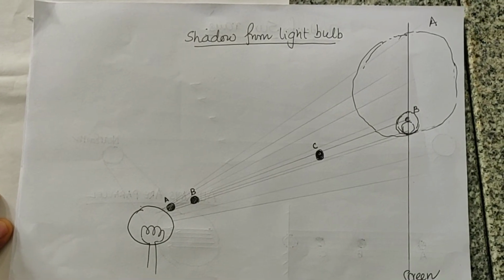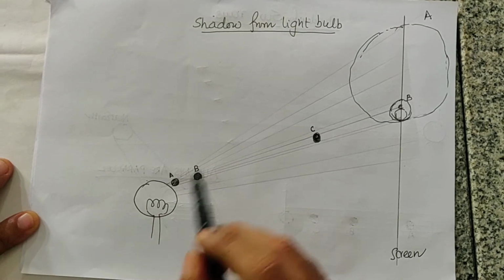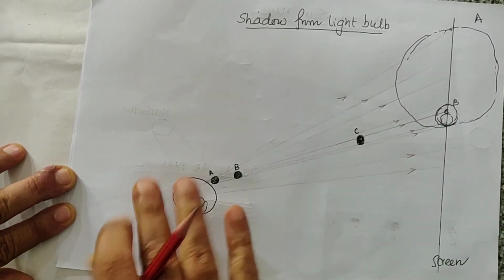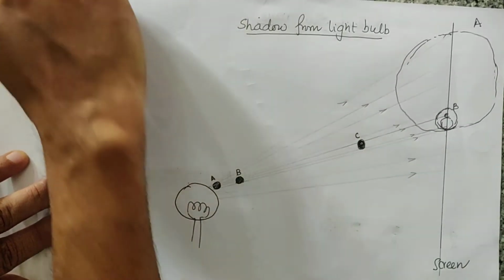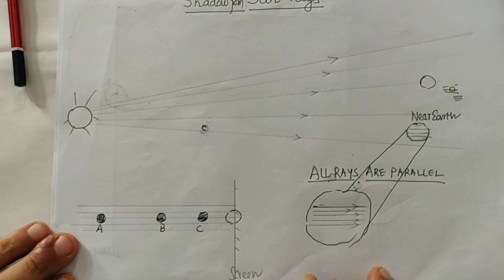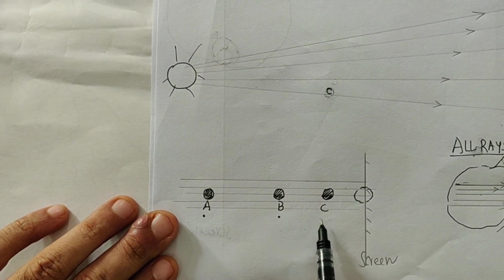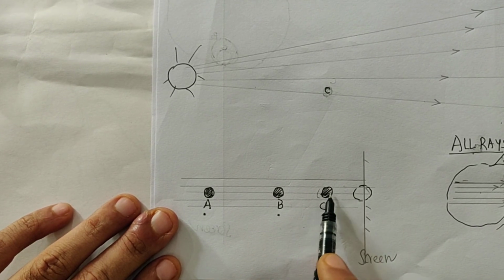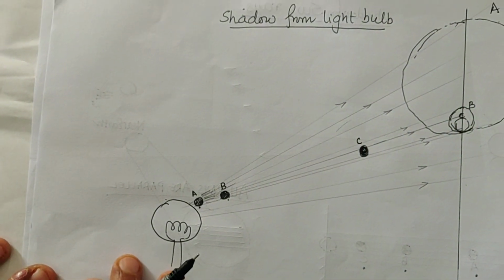Optics-Intro01-ParallelRays&Shadows-Demo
We consider suns rays as parallel to each other. One way to prove this is by comparing the size of shadow of hand under sun and compare it with shadow caused due to a light bulb.